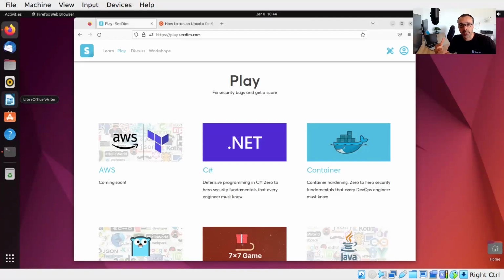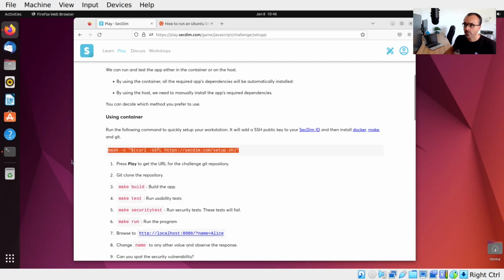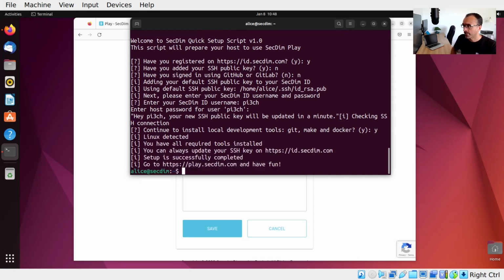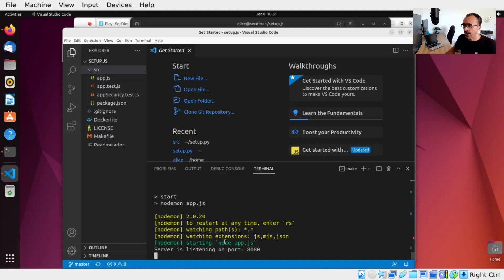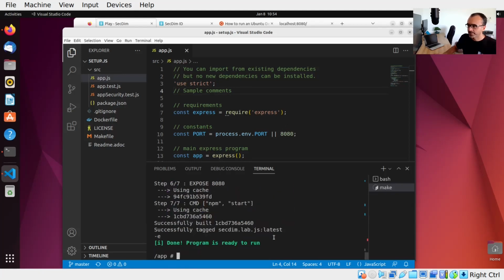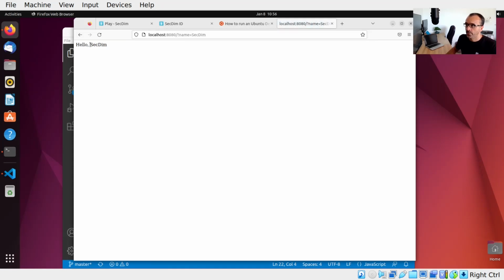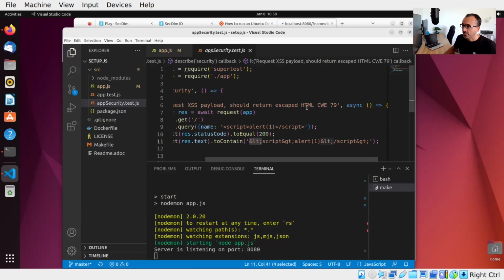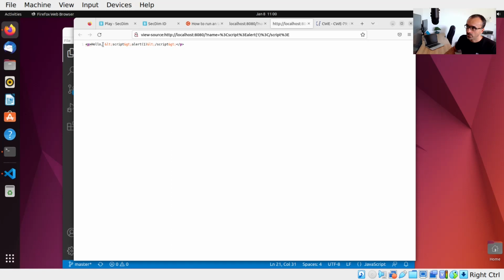SecDim Play: How To Run and Test Challenges Locally - Fix XSS in Express JavaScript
This is a guide to run and test SecDim Play secure programming challenge locally